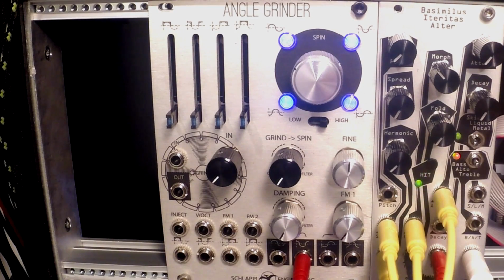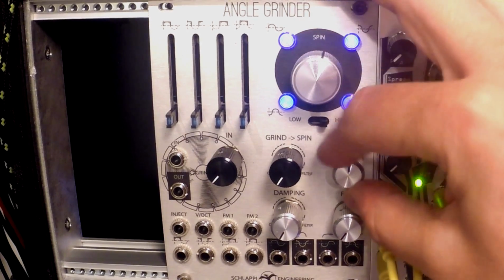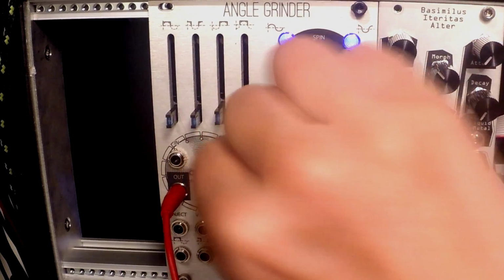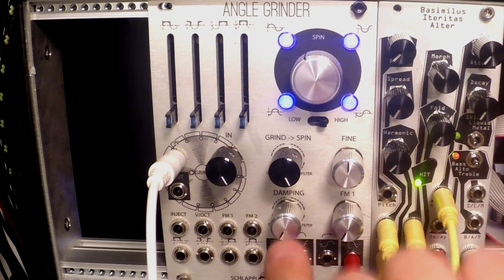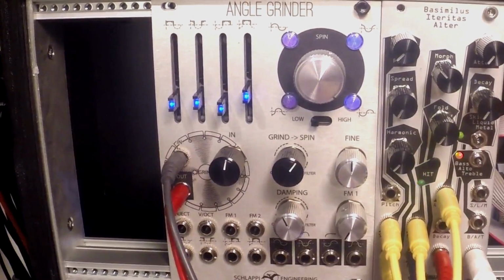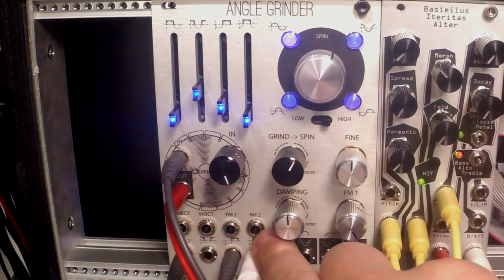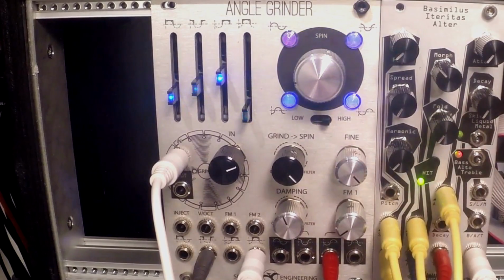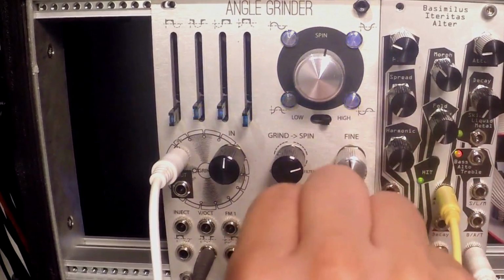ANGLE GRINDER by SCHLAPPI ENGINEERING - OVERALL REVIEW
This is a review of ANGLE GRINDER manufactured by SCHLAPPI ENGINEERING The review also appears in January (2018) issue of "Estrada i Studio" - biggest Polish monthly magazine devoted to music production and studio equipment.